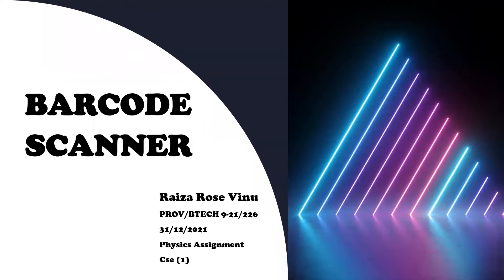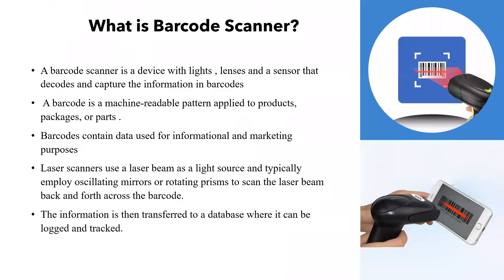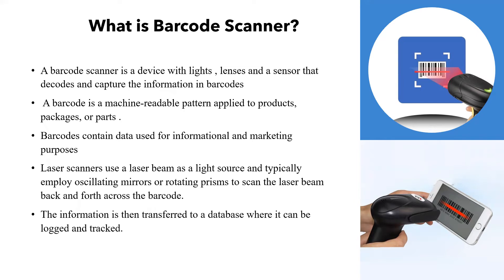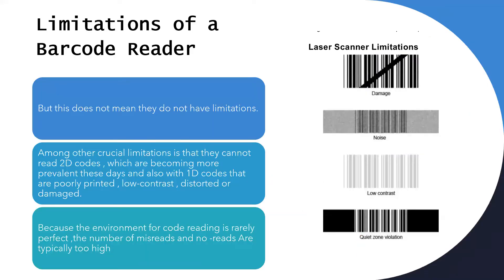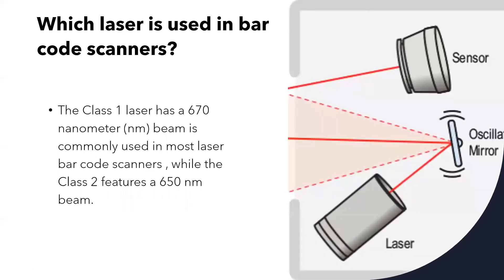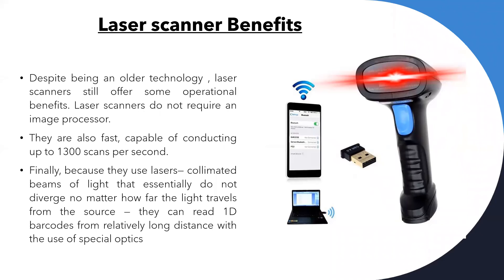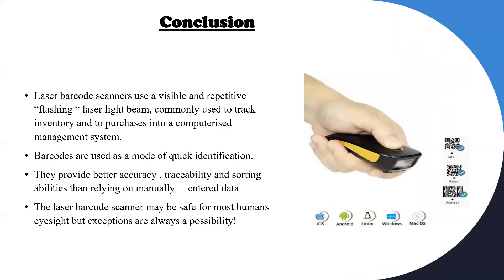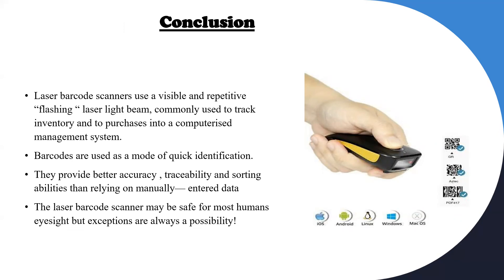Applications of Laser on Barcode readers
Laser applications